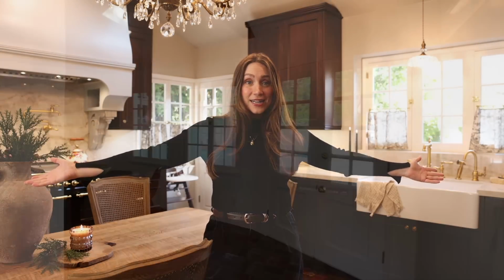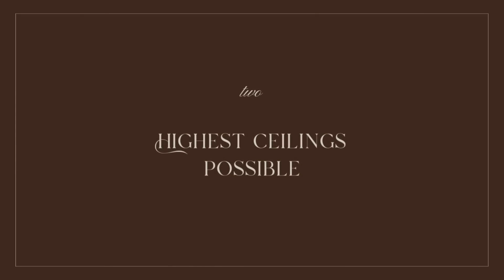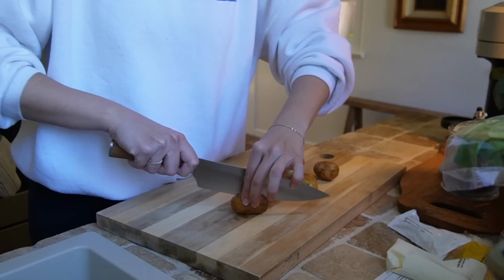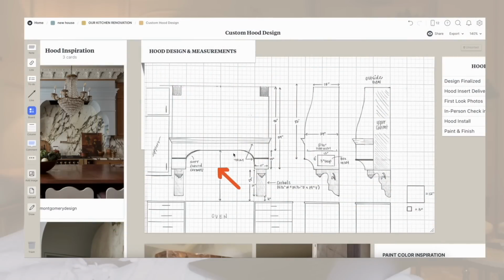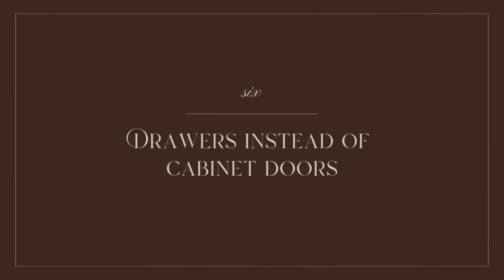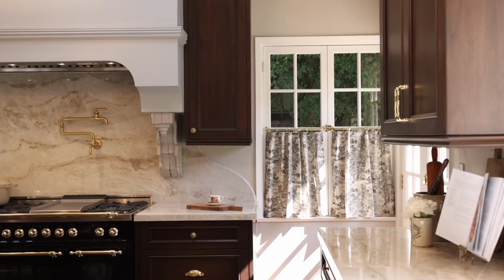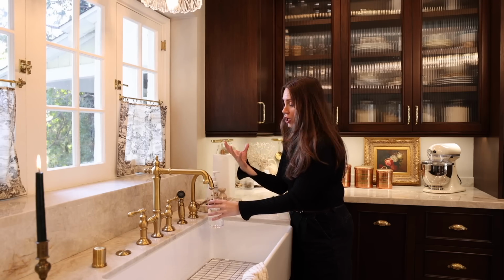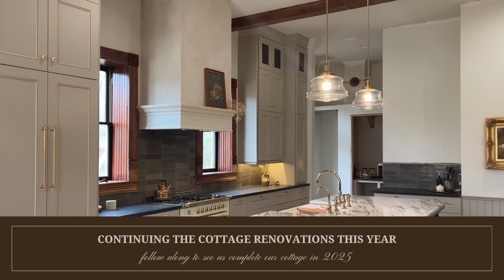10 KITCHEN DETAILS That Transformed Our Remodel (a must watch before tackling your renovation)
We spent 6 months remodeling our kitchen and dining area from two narrow, divided spaces that lacked flow, space and sunlight to an open eat-in style kitchen that truly made it the heart of our home. After 5 months of living with and using our new kitchen - Here are the 10 BEST things we did in our kitchen remodel that totally transformed the way that it feels, functions & flows with the rest of our home.

❥ XO, MaCenna

VLOG Channel: @xomacennavlogs